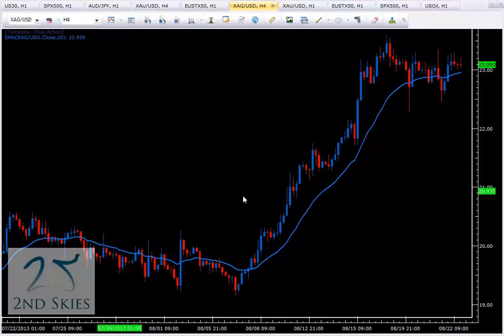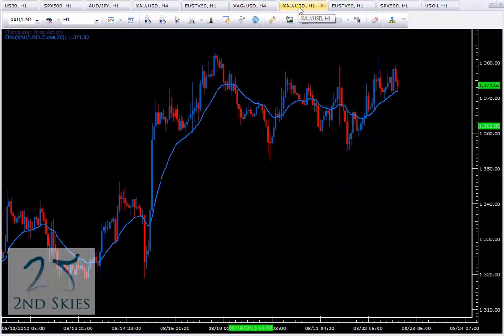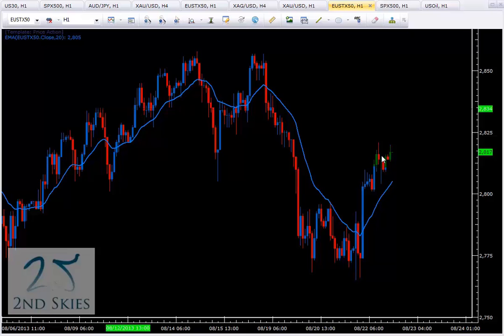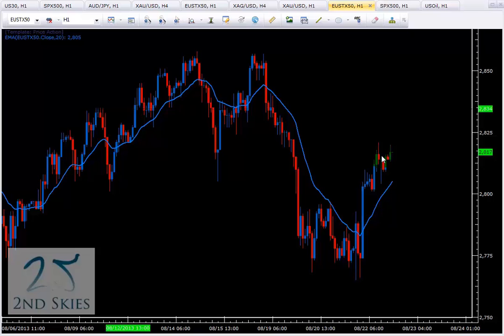Liquidity, Price Action and Trading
Here is a sneak peak from a video lesson in our Price Action course

The third topic of the lesson had to do with liquidity, price action and how that affects trading. We discussed how knowing the liquidity of an instrument is crucial to understanding how to trade it and how it will affect the price action, along with your stops and take profits.